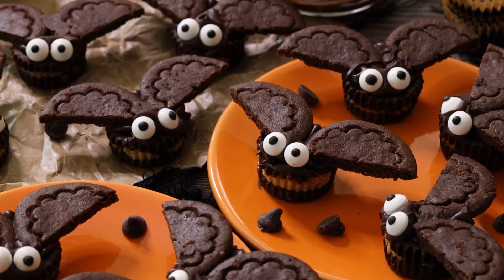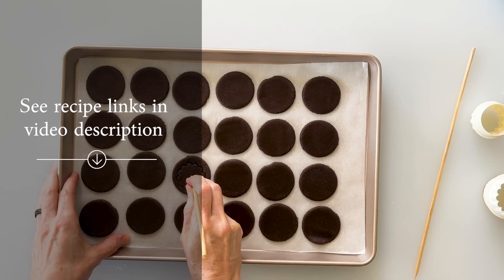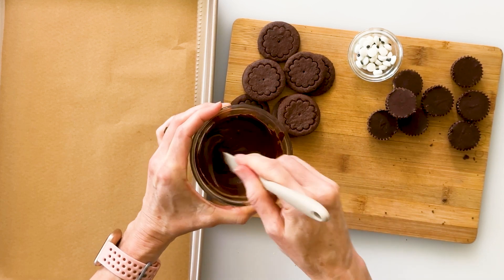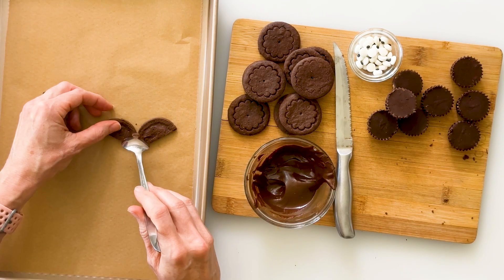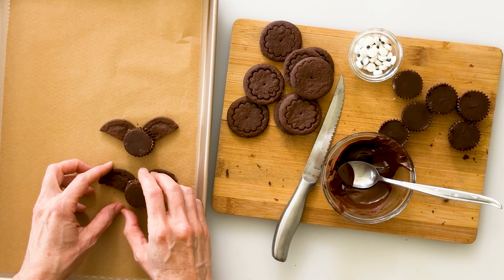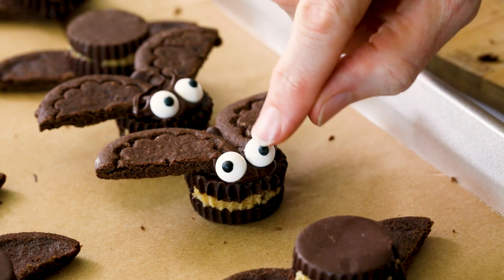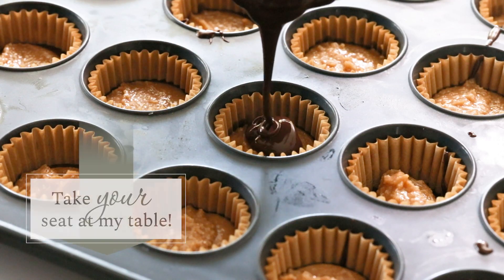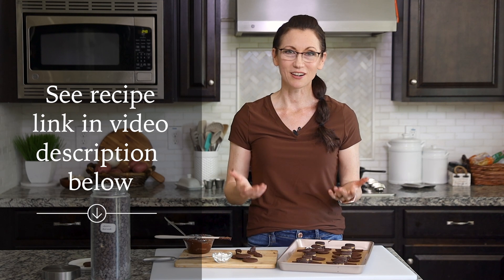ADORABLE Healthier Gluten-Free Oreo Peanut Butter Cup Bats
Accommodate all your spooky guests at your Halloween party with my adorable Gluten-Free Oreo Peanut Butter Cup Bats. These cute treats are made healthier with my Gluten-Free and Vegan Oreo Cookies and my 5-Ingredient Peanut Butter Cups. They are made with all-natural, simple ingredients, including almond flour, maple syrup, coconut oil, and organic chocolate without refined sugar, high fructose corn syrup, or white flour. These are so much fun to make with my simple technique. If you're shorter on time, you can certainly use Oreo sandwich cookies and Reese's peanut butter cups from your grocery store.